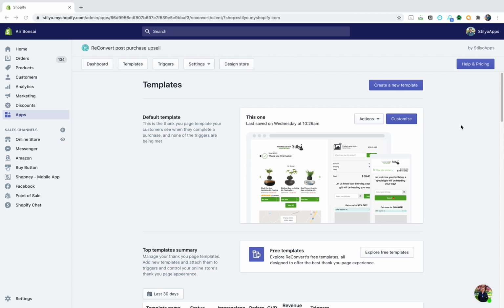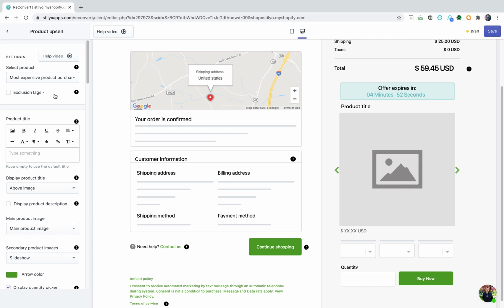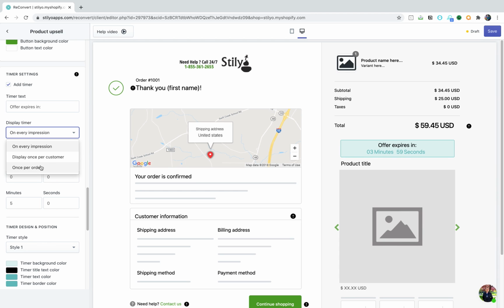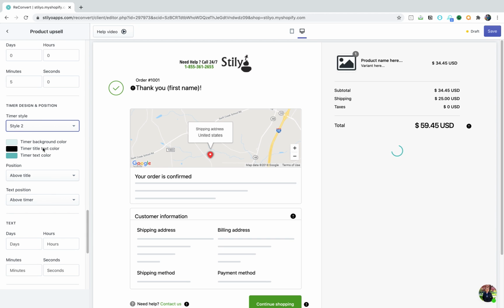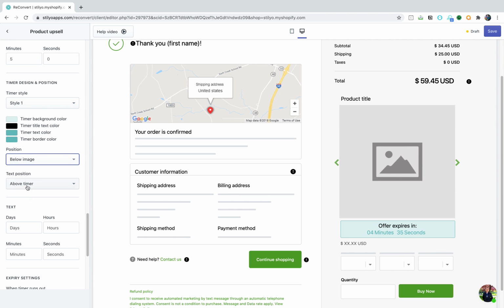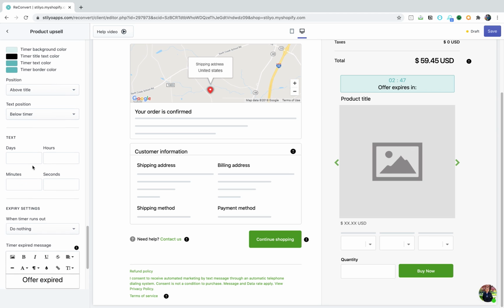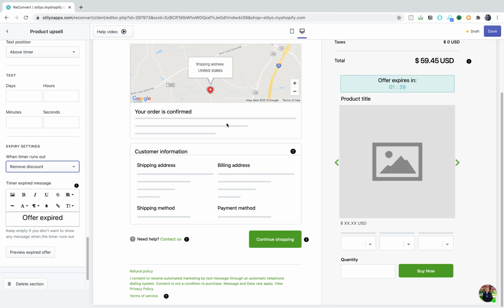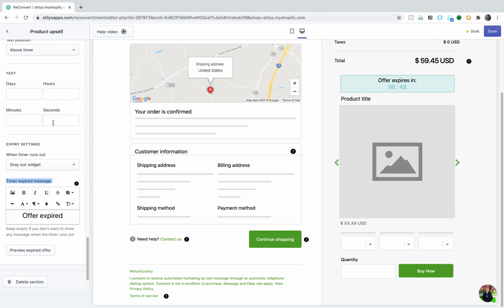How to Add Urgency to Your Post-Purchase Upsell Offer [ReConvert]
A post-purchase upsell is an awesome way to boost your average order value and make more money from your Shopify store.

In this video, I'll show you how to super-charge your post-purchase upsell game by adding urgency into the mix.

Urgency is so effective for post-purchase upselling because it forces your customer to make up their mind right away.

The result? Higher conversion rates, a larger average order value, and more profit for your e-commerce store.

Sounds interesting? Let's jump in and discover how you can add urgency and timers to your post-purchase upsell using ReConvert.

Do you use urgency or timers on your Shopify store? What has your experience been with it?

**Links**

🔥 Want to be part of a community of 1500+ Shopify entrepreneurs?

🌟Install Recomatic to start offering smart product recommendations on your Shopify store today
🤖Our Apps